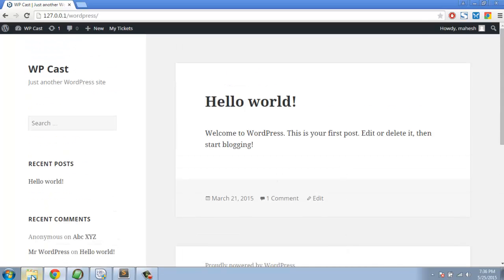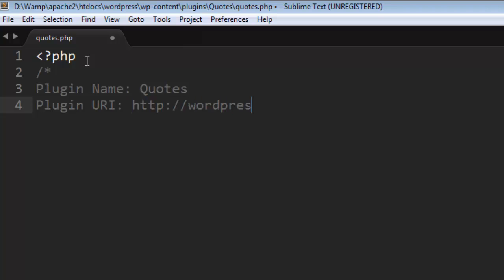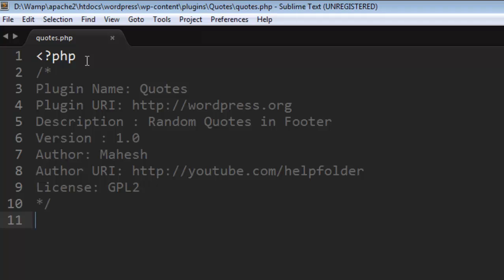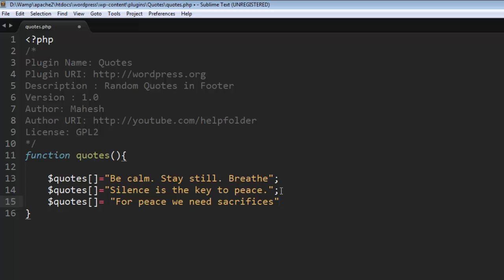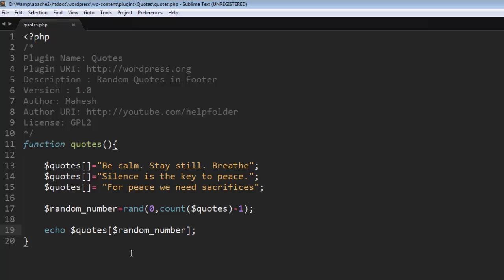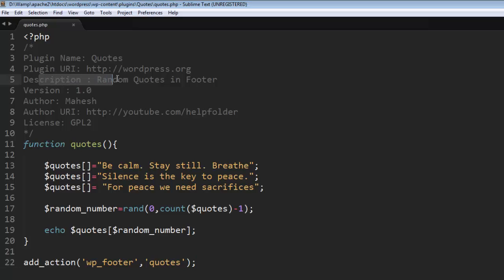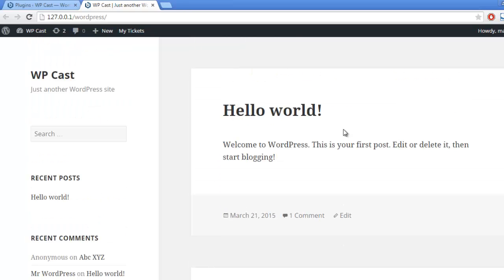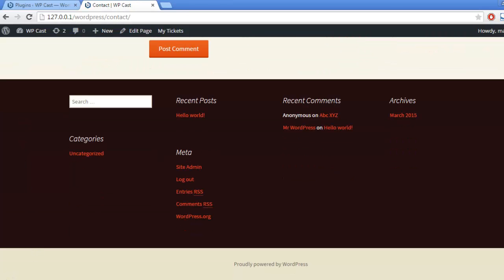How To Create a WordPress Plugin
Learn how to create a simple WordPress plugin that shows random quotes in the footer of theme.